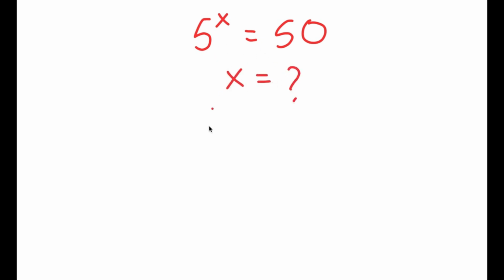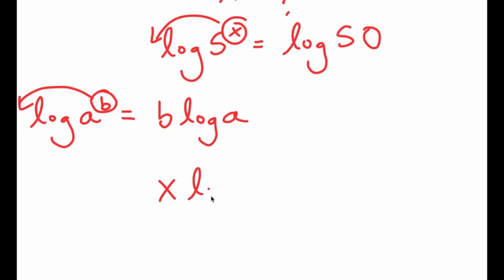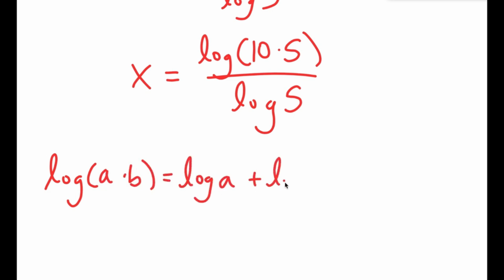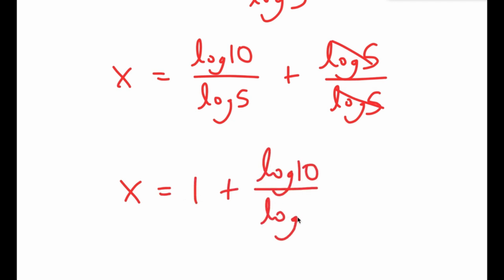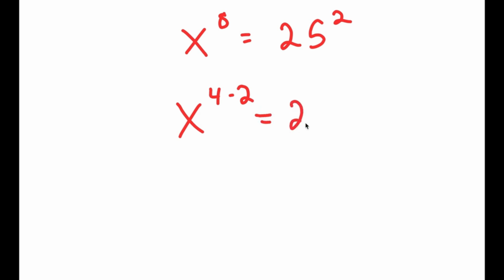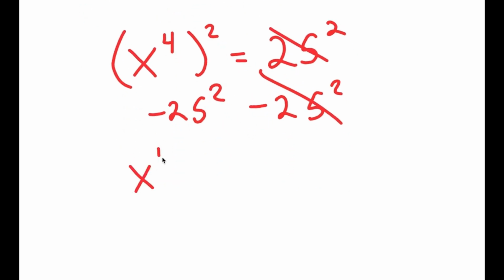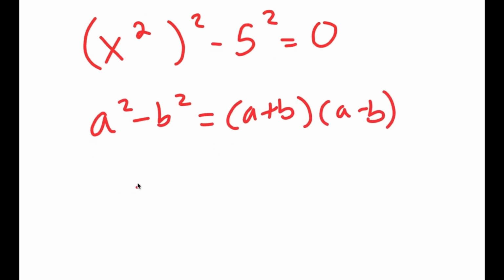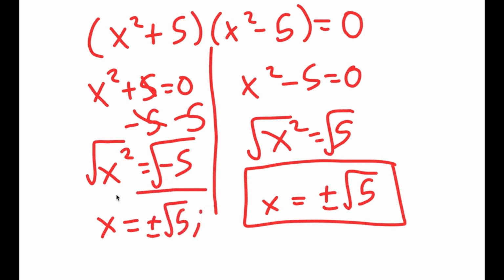Only Geniuses Can Solve This | A Challenging Exponential Equation